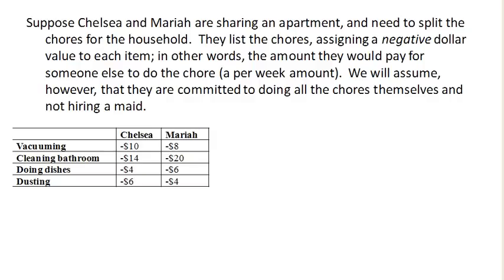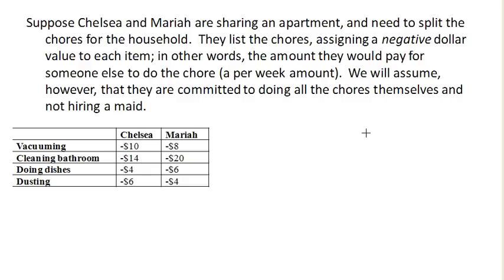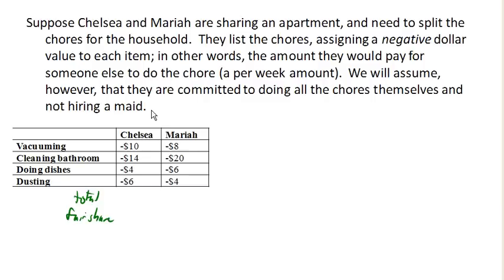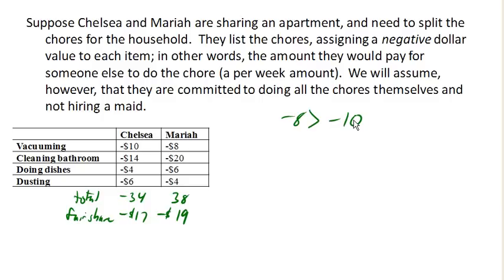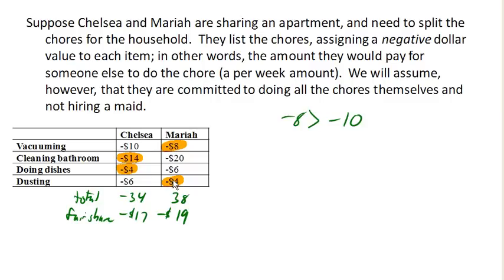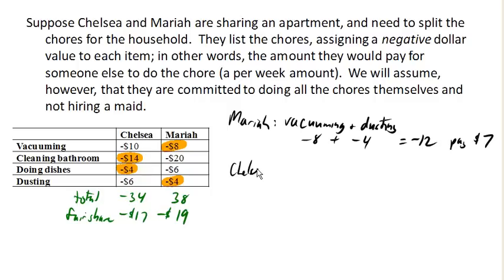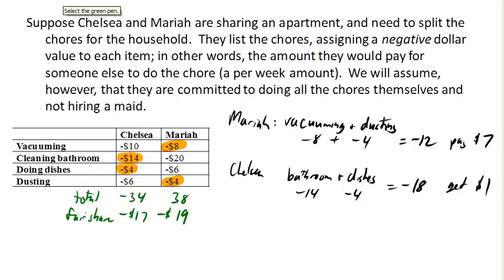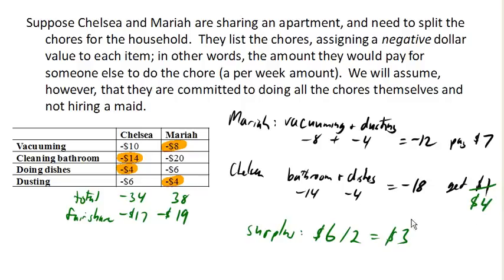Sealed Bids 3 negative values